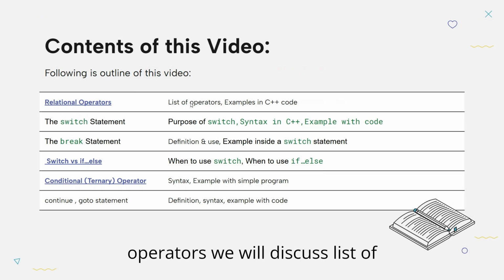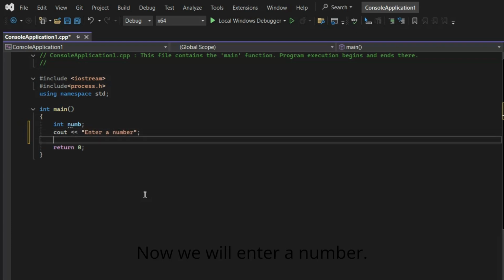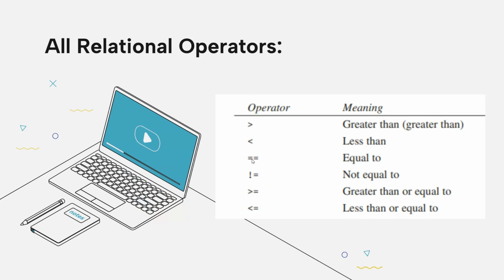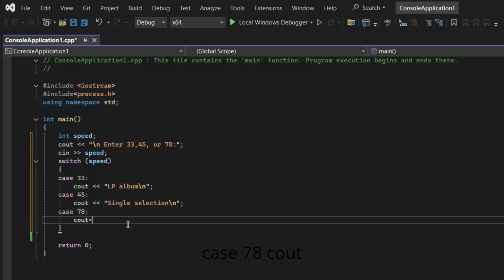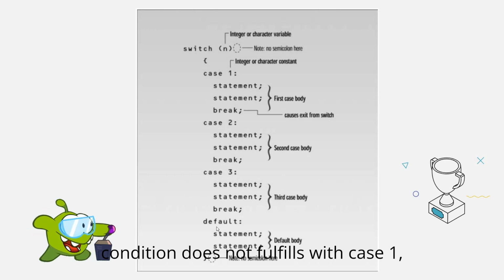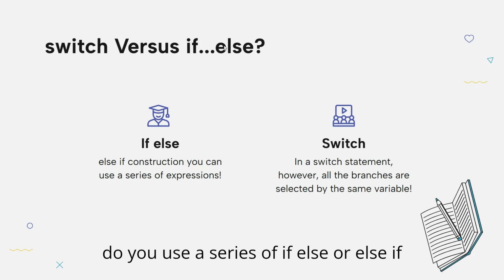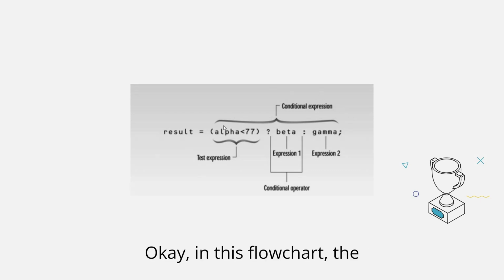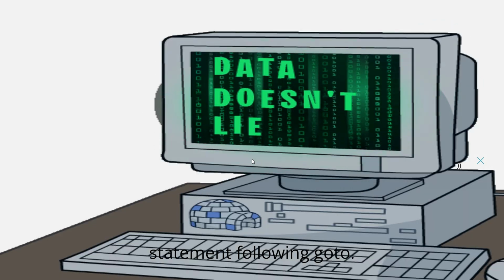Learn C++ Control Statements: Switch vs If Else, Break, Continue & Goto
Master C++ Control Statements & Operators in one video! 🚀
In this tutorial, you’ll learn:
✅ Switch vs if…else
✅ The Conditional (Ternary) Operator
✅ The continue Statement
✅ The goto Statement

This video is designed for C++ beginners as well as programmers looking to revise fundamental concepts. After watching, you’ll be able to write cleaner and more efficient C++ programs.

💡 If you are learning C++ basics, this is a must-watch!